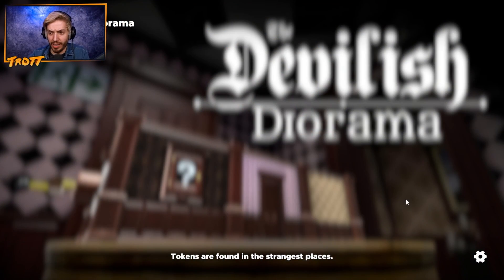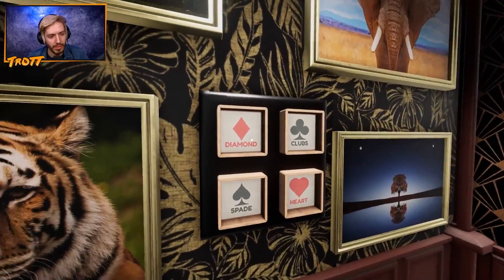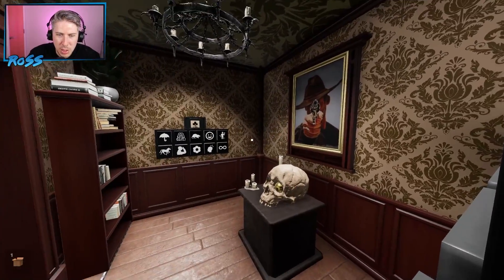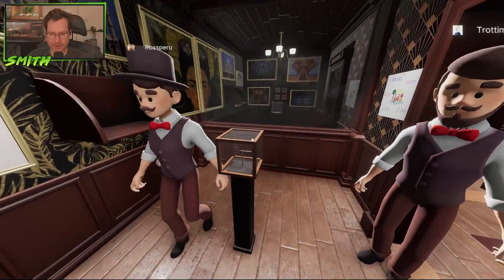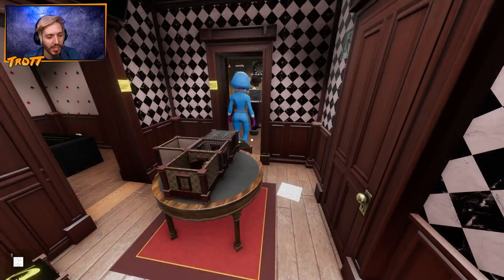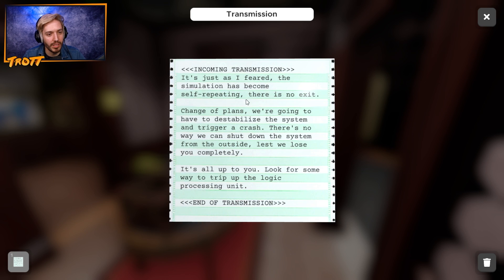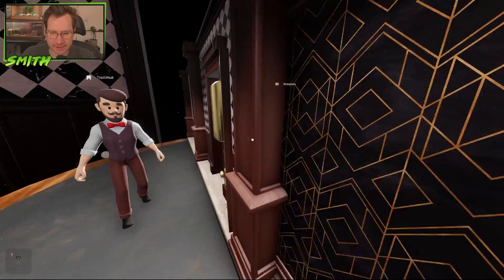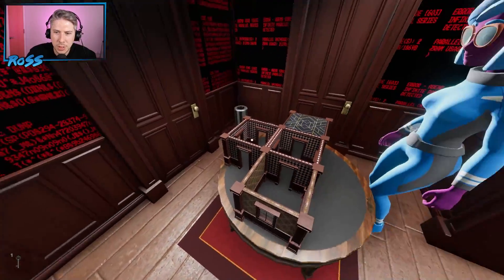Devilish Diorama in Escape Simulator!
● Post Us Stuff:
Hat Films - 4th Floor
13 Queen Square
Bristol
BS1 4NT